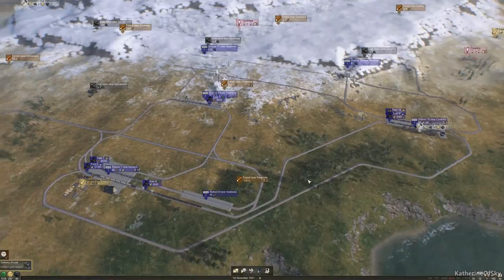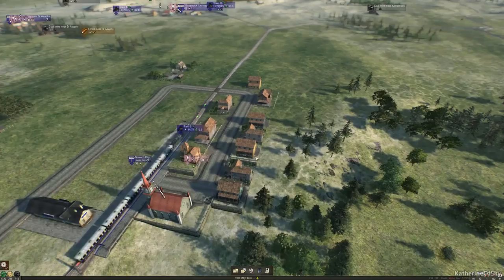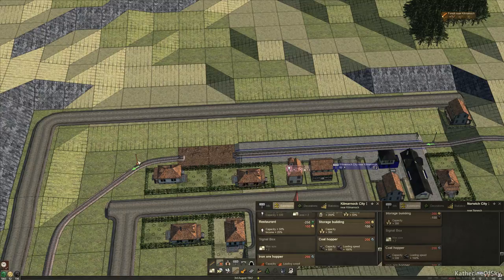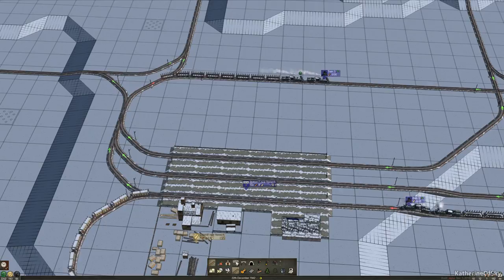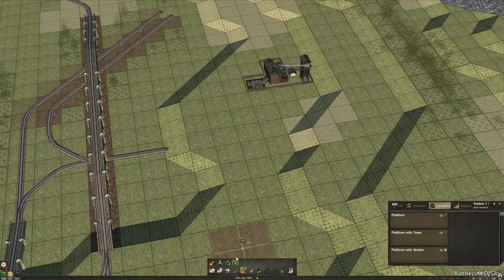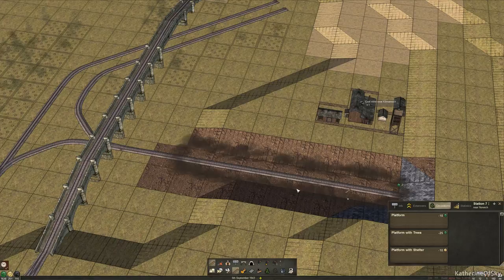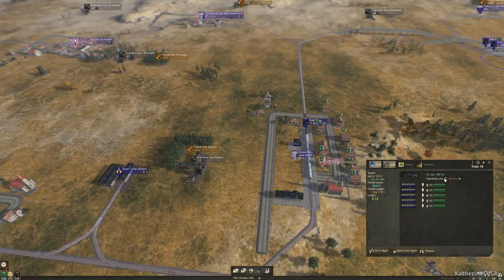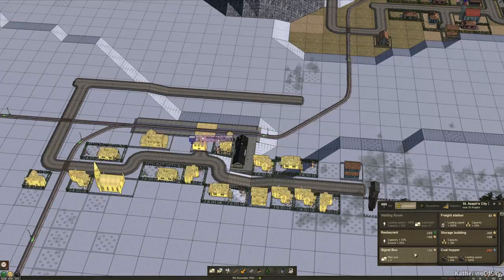Mashinky Ep 4: DIGGING DEEPER - 4th Era HARD MODE! - Let's Play, Gameplay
4th Era has been released!  Come along as I explore all the new and wonderful QoL things that have been added, and drive forth into a new era!

Join me as I play Mashinky, a transport game inspired by Transport Tycoon and Railroad Tycoon 2, in the making for 7 years!  Beautiful graphics, seamless transition between building and "live" mode; it's a challenging and super fun simulation game with TRAINS!  Please note: this is the ALPHA version.  There may be bugs, and not all content is in the game yet.

A huge thank you to Jan Zeleny for providing me with a game key and creating this wonderful game!

The goal is to create your own transport empire on a procedurally generated map.

You must lay tracks on difficult terrain, research and buy new vehicles, manage routes and compete against economic rules to make as much profit as possible by transporting passengers and various cargos.

The isometric construction mode is a grid based map where every change of traffic layout is a rewarding puzzle. You can build simple tracks connecting just two stations, or design sophisticated networks using junctions and signals to maximize efficiency and performance.

Upgrade industry buildings, stations and depots in various ways, and improve your trains using new engines and special wagons. Each upgrade offers a unique bonus; greater capacity, new processing rules and new cargo types.

With the innovative viewing modes, you can ride one of your trains or watch the operation of the network you have built. You can exit construction mode at any time to dive back into the beautiful landscapes and detailing of the 3D world.

As EA progresses, we will introduce more eras so in the future, you’ll progress from the Age of Steam through the modern world and into the future. You’ll encounter new industries and vehicles in each era. Villages will grow to become cities, new infrastructure and upgrades will become available. It is up to you how you use these new features to build your transport empire. From humble beginnings, you’ll build a vast transport network using everything from steam power while moving cargo like coal and wood to - will be introduced to the game in the future - maglev supertrains delivering futuristic electronics.